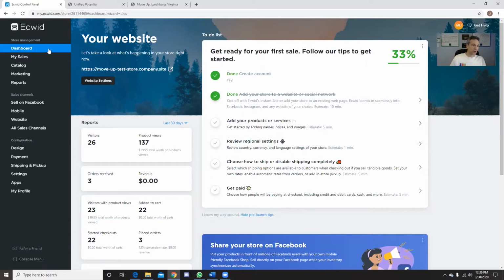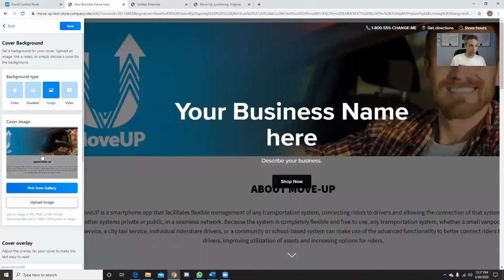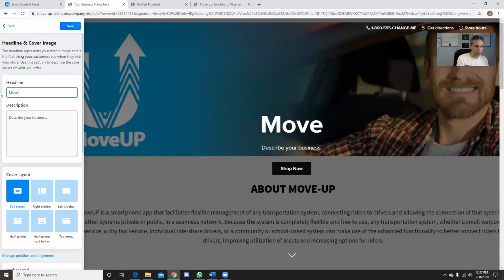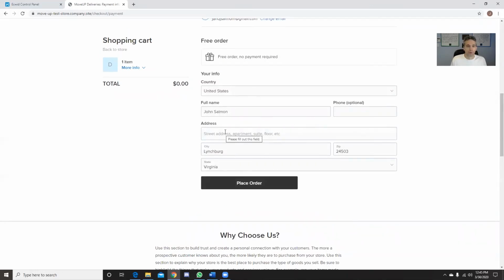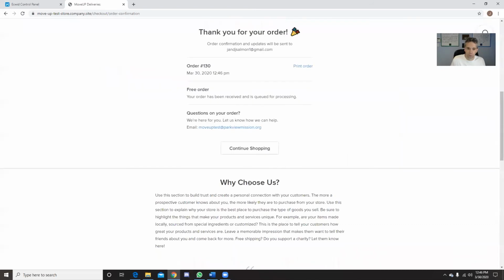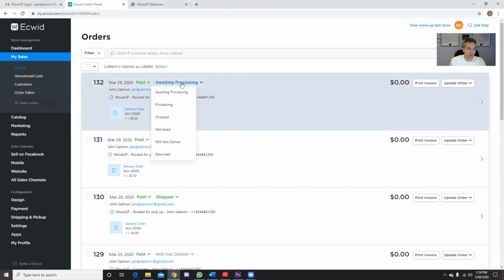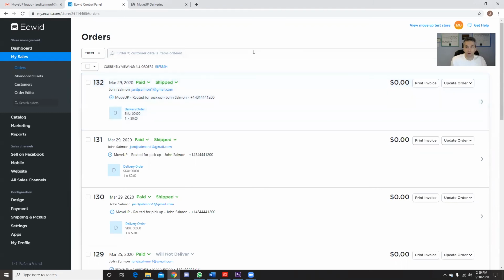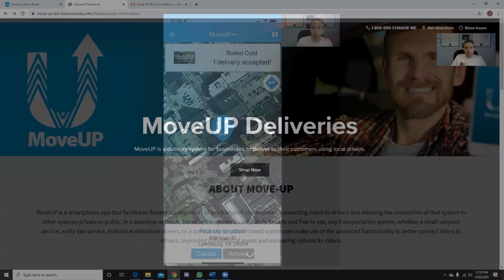MoveUP Deliveries using Ecwid e-commerce site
How to use an Ecwid e-commerce site to push delivery orders to drivers using the MoveUP app regardless of whether you have any type of online order system.